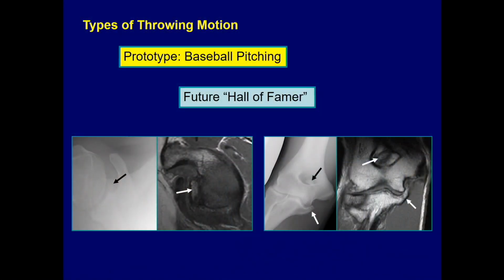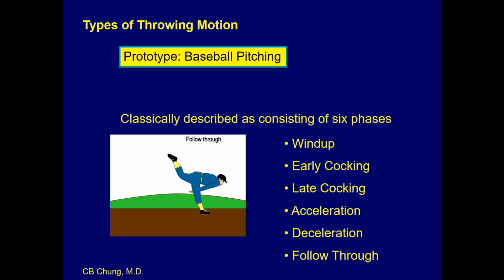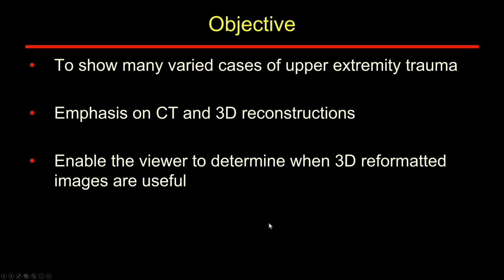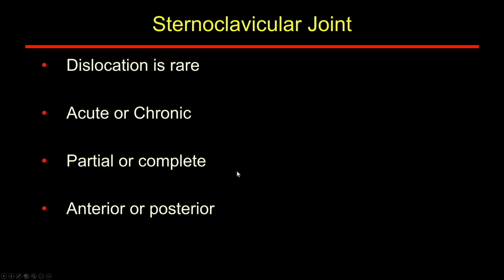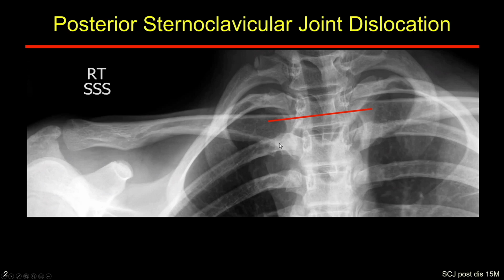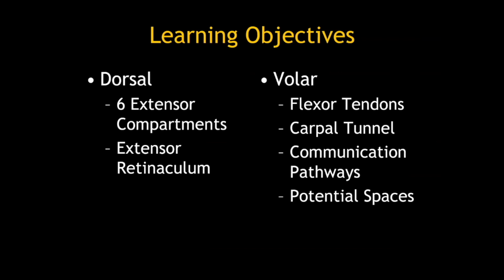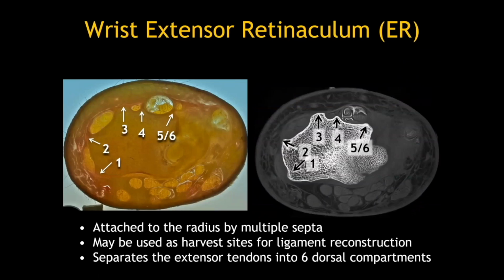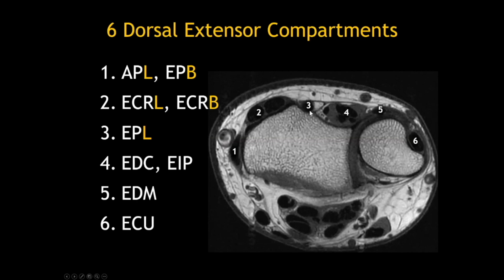Internal Derangement of Joints: Upper Extremity - A CME Teaching Activity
Chapters:
0:00 Throwing Shoulder - Donald L. Resnick, M.D.
3:10 Fractures/Dislocations of the Upper Extremity: Role of MRI and CT Scanning - Tudor Hughes, M.D.
6:10 Flexor and Extensor Tendons of the Wrist - Brady Huang, M.D.

Continuing Medical Education (CME) - Radiology Lecture Series

This CME activity provides an update of current information on MR imaging in the assessment of musculoskeletal disorders. Essential anatomy, physiology and pathology are emphasized that explain imaging findings in disorders of the shoulder, elbow, wrist, hand and fingers. MR imaging findings in the assessment of common problems in upper extremities are compared to those derived from other imaging methods.

TARGET AUDIENCE
The target audience is practicing radiologists, orthopedic surgeons, rheumatologists, sports medicine physicians, and other physicians interested in musculoskeletal disorders.

Eric Y. Chang, M.D.
Clinical Professor of Radiology
VA San Diego Healthcare System
University of California, San Diego Medical Center

Karen C. Chen, M.D.

Christine B. Chung, M.D.
Professor of Radiology
Musculoskeletal Division
UCSD and VA Healthcare System

Evelyne A. Fliszar, M.D.

Brady Huang, M.D.
Assistant Clinical Professor of Radiology

Tudor Hughes, M.D., FRCR
Professor of Clinical Radiology

Mini N. Pathria, M.D.
Professor of Radiology
Chief, Musculoskeletal Imaging

Donald L. Resnick, M.D.

Edward Smitaman, M.D.